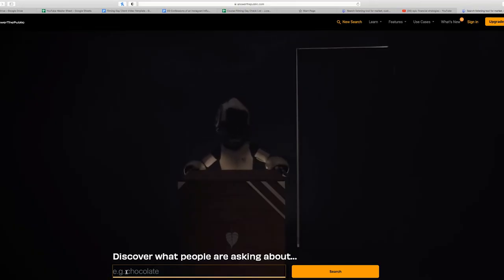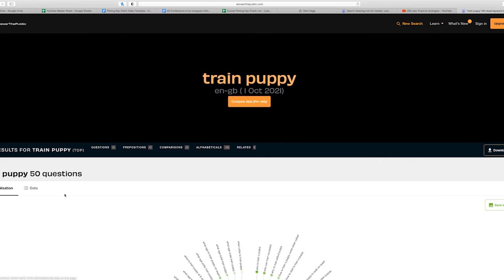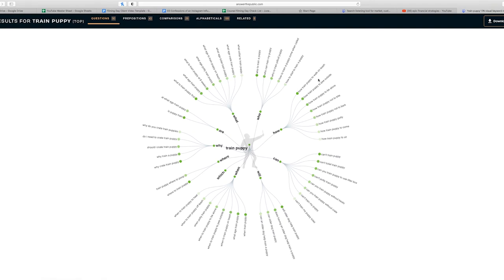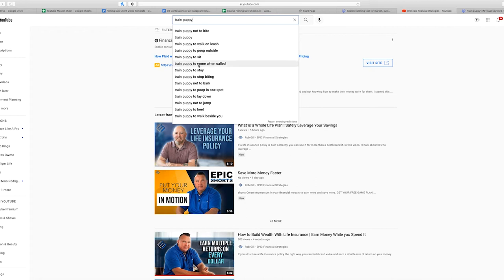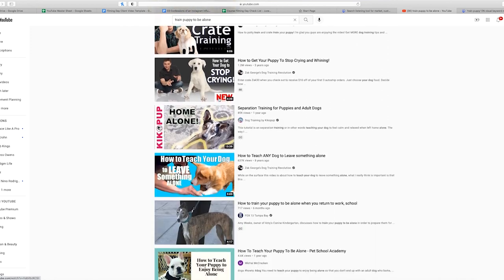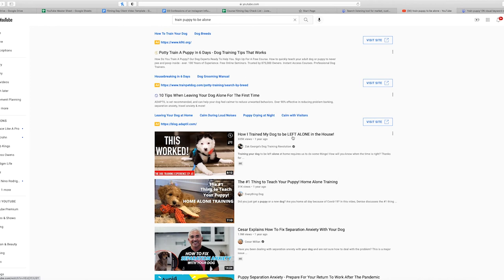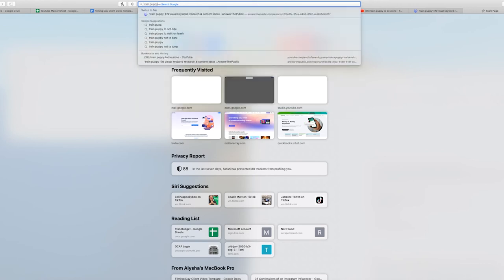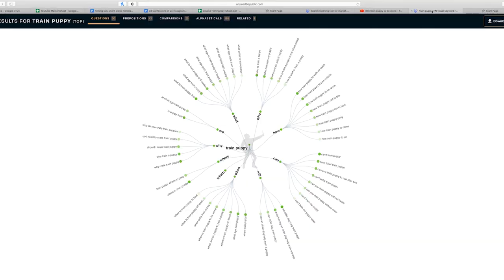What Topics to Talk About on YouTube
When you're starting your YouTube channel, you want to have a clear idea on what you're going to talk about or teach. You may have several ideas on what your channel might be about so let's talk about how you can narrow those ideas down and pick a niche. Then I will go over how you can use YouTube as a marketing tool to get more customers into your business and use a little known tool to make your videos more findable so people start watching your videos right away.

Your Video Allies

VIDEO HIGHLIGHTS
00:00 Using Strategy to Grow a Successful Channel
0:44 How to Pick Your Niche
3:00 How to Use YouTube as a Marketing Tool
4:43 Get the Done For You System on Starting Your Channel
5:33 How to Do Keyword Research
8:04 Searching Topics on YouTube
11:17 Searching Topics on Google
12:18 Get Access to Our FREE Course

TAKE THE NEXT STEPS WITH THE VIDEO ALLIES

FREE COURSE - TOP 10 THINGS TO KNOW TO START A YOUTUBE CHANNEL

CONTACT THE VIDEO ALLIES
Motormind Marketing Alliance
Your Best Allies in Video